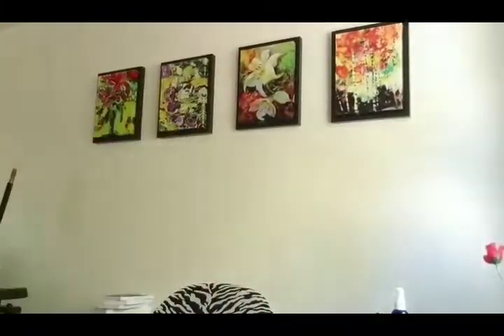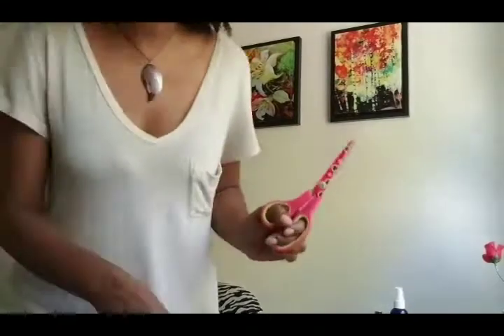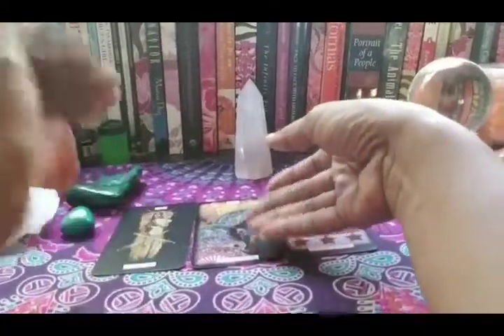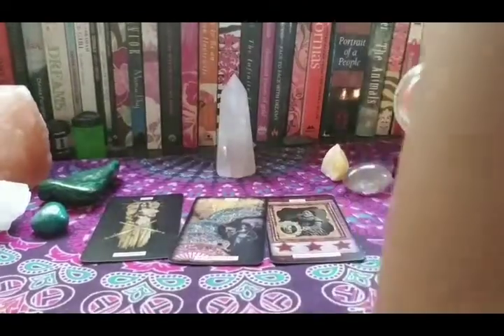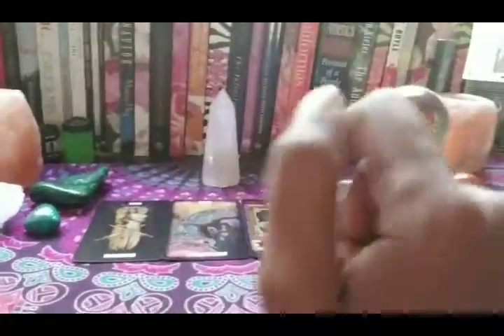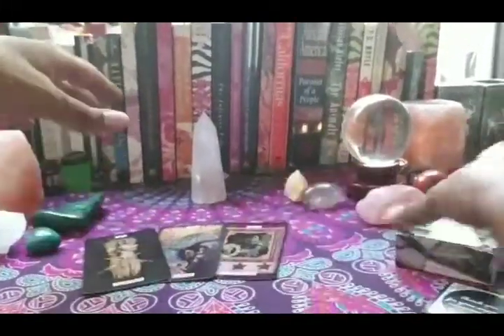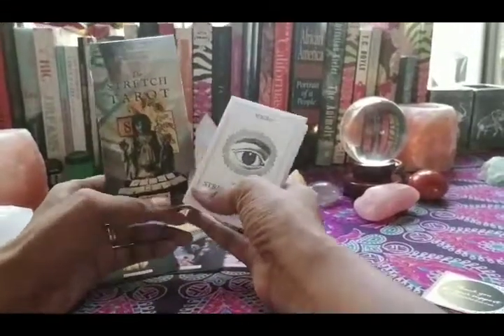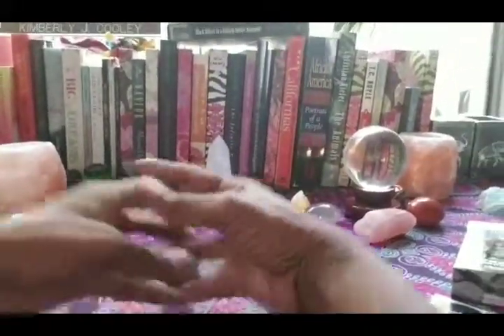The Stretch Tarot Unboxing and Reading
Hey there! Here's an unboxing video of The Stretch Tarot. I also do an impromptu reading. I am head over heels in love with this deck and the moment I used it, there was instant chemistry and connection. It is already a soul deck of mine! Let me know if it was love at first sight for you in the comments section or if it this deck is still growing on you.

Want more insight on how to infuse law of attraction into your life?
I have 185 blog posts on all things inspirational and life changing